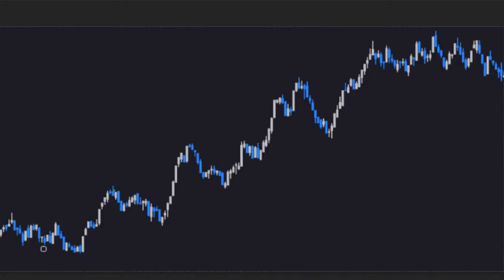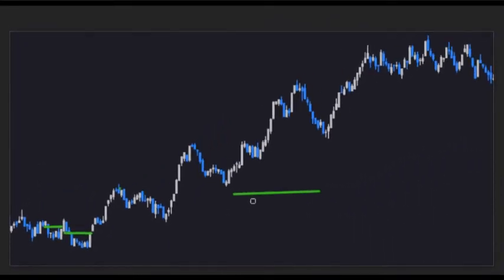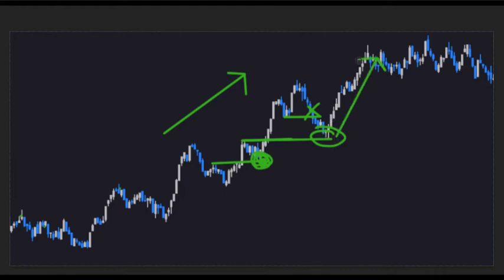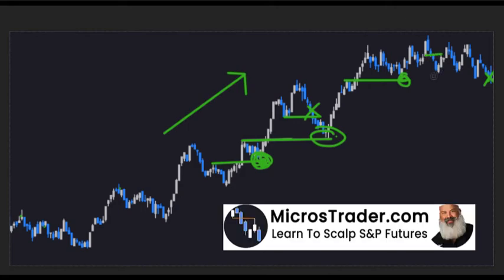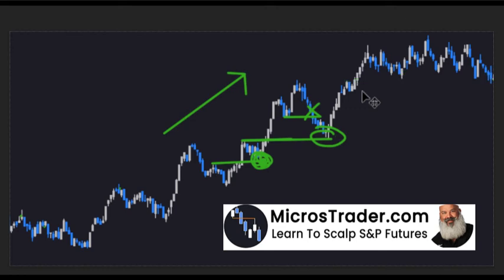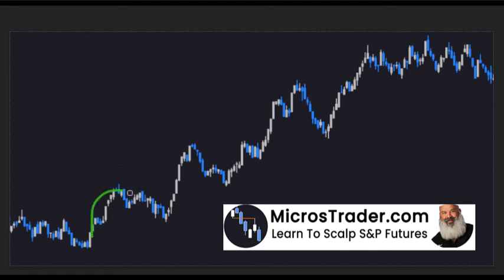Price Action Chart Analysis | How to Scalp (Day Trade) the S&P EMini ES & MES MIcro Futures Contract